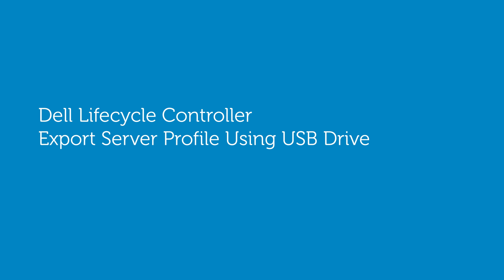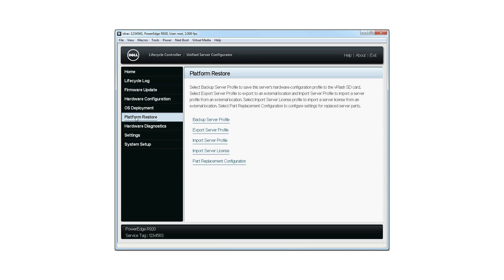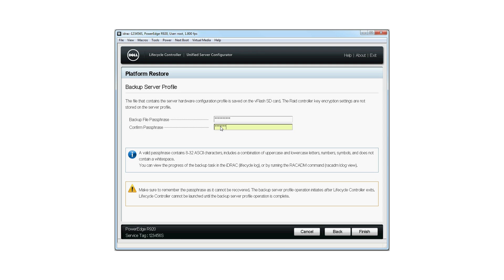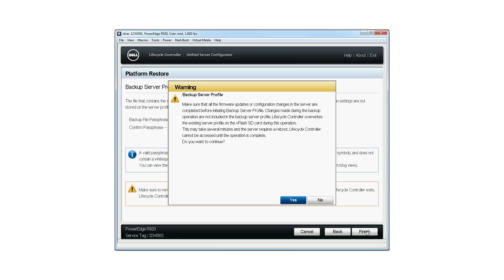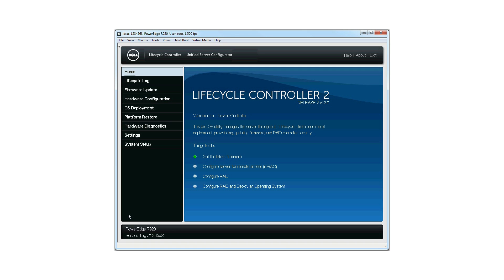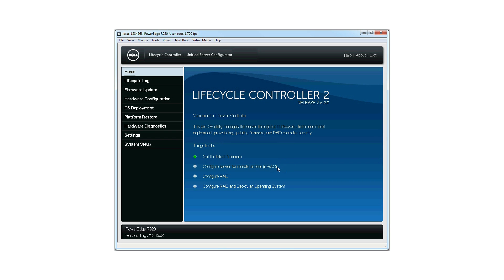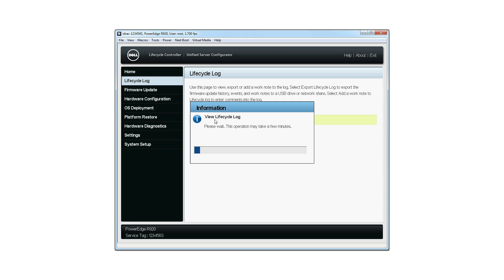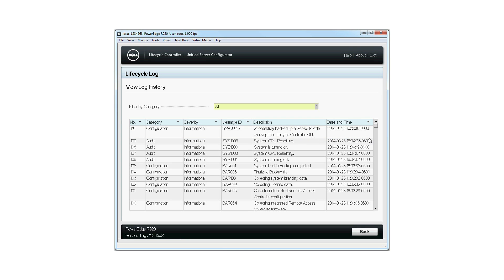Dell Lifecycle Controller - Backup Server Profile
In this video, we will show how to back up the server profile on the vFlash connected to the server and protect the backed up file with the passphrase.
Before you begin, ensure that required the license and vFlash SD card are installed and enabled on the server.